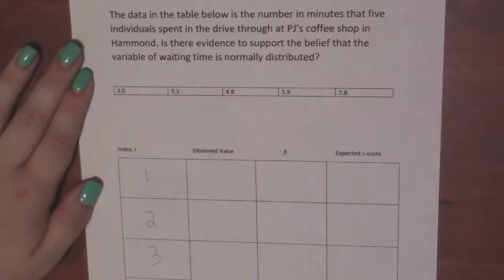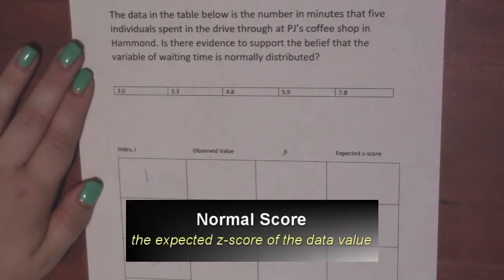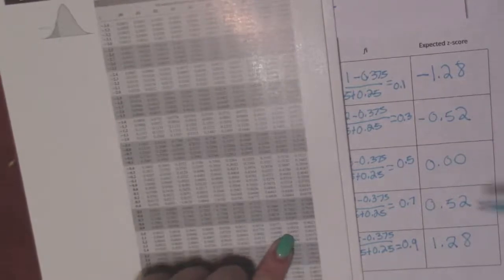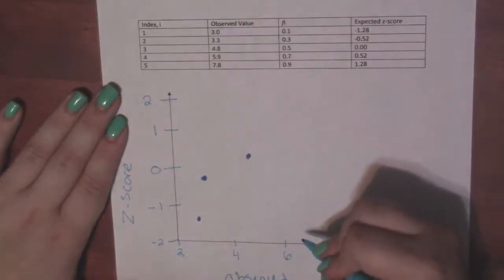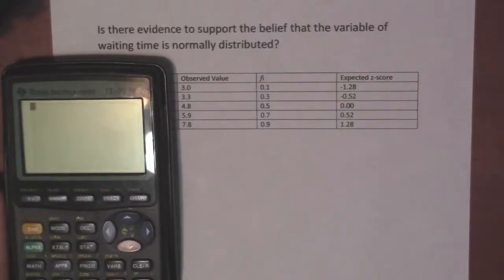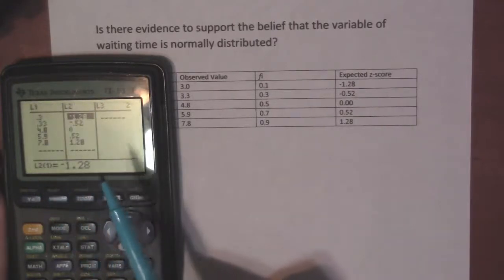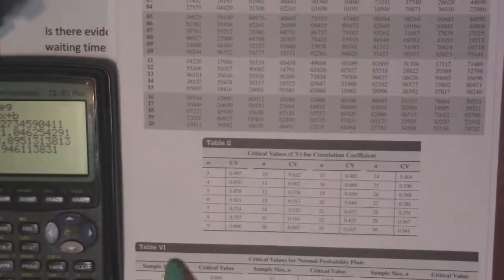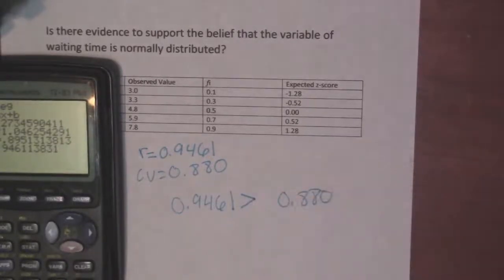Normal Probability Plot 1